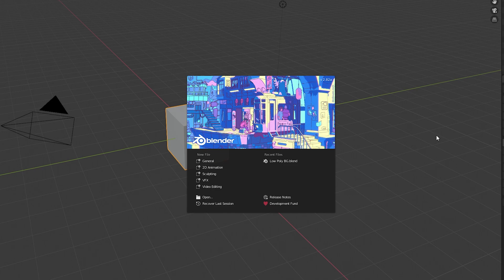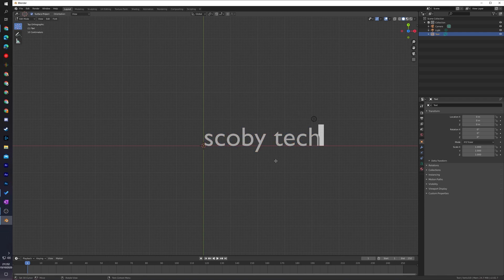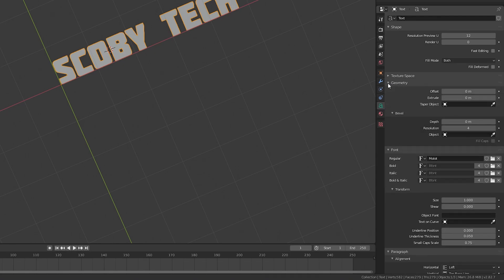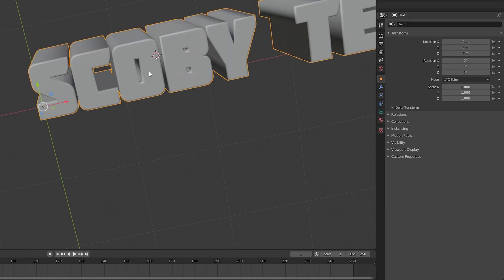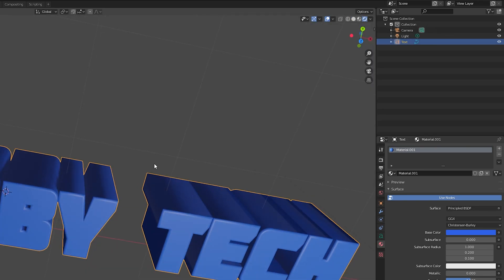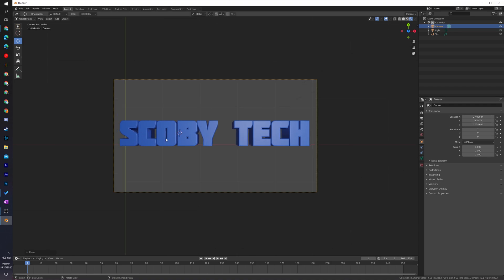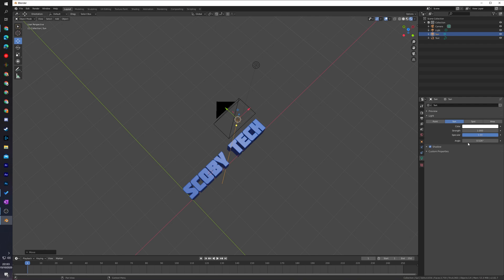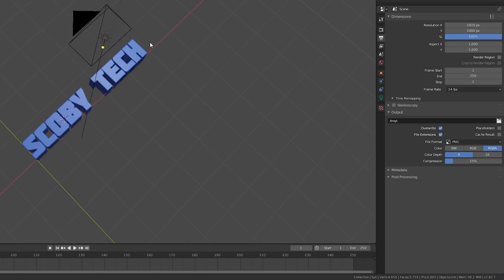Create 3D Text in Blender 2020!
Hey, guys, my name is Scoby Tech and in today's video, I am going to be showing you how to create 3d text in a blender in 2020!